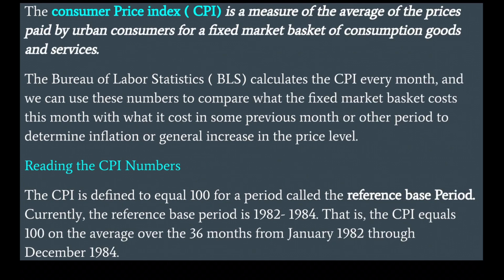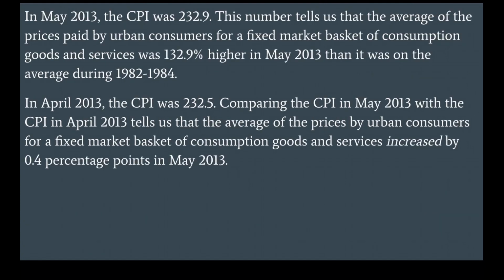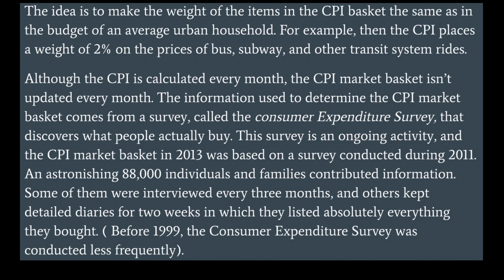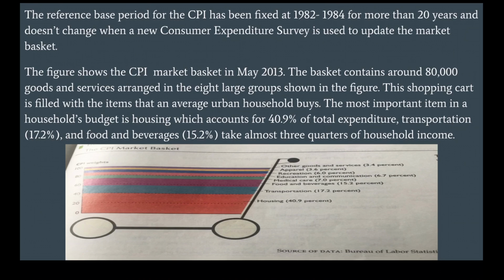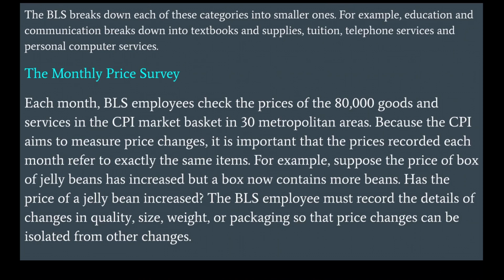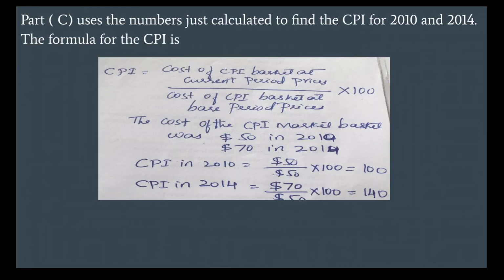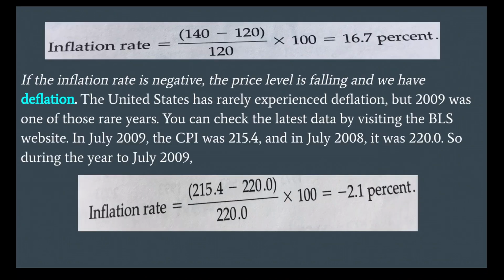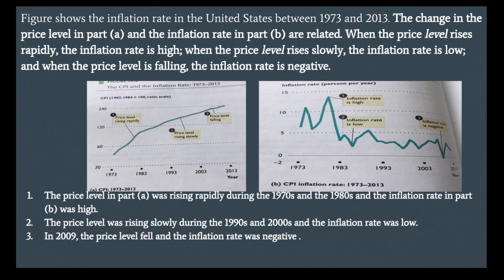23.1 The consumer Price Index | simple economic lessons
This chapter explains the Meaning of Consumer price index ( CPI) and how it is calculated.
The Consumer Price Index ( CPI) is a measure of the average of the prices of the goods and services that an average urban households buys.
The CPI is calculated by dividing the cost of the CPI market basket in the current period by its cost in the base period and the. Multiplying by 100.
Inflation rate equals CPI  in current year - CPI in base year / CPI in base year *100